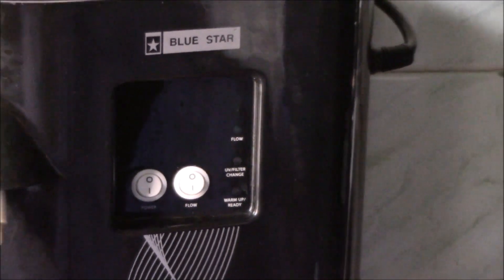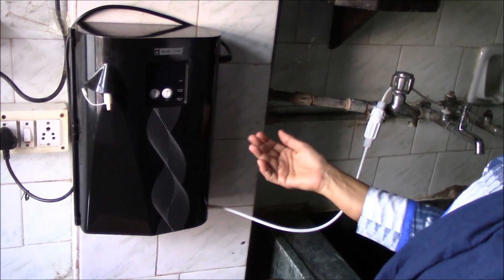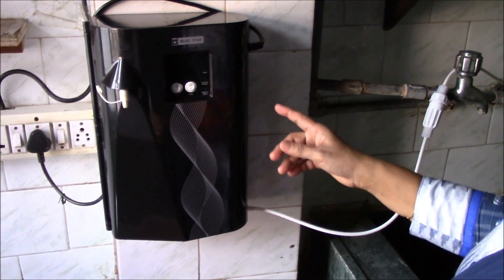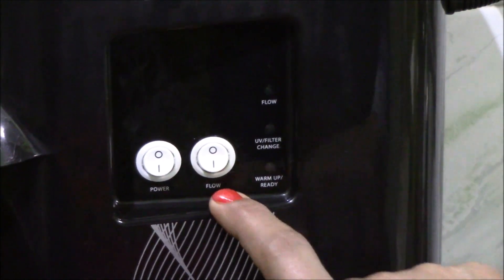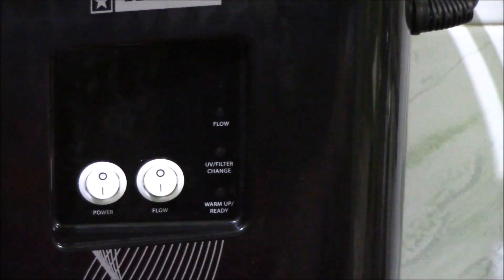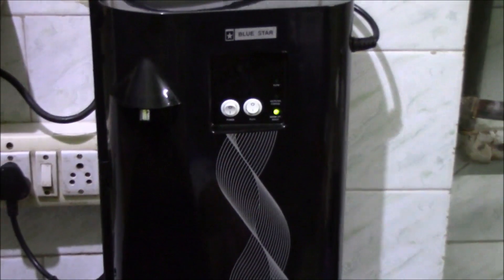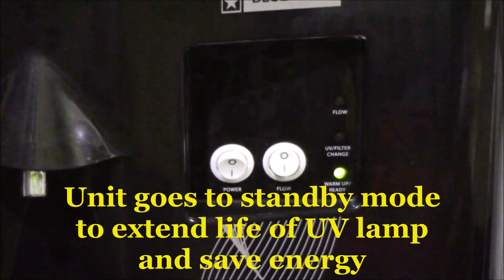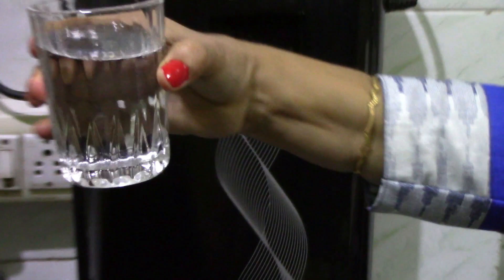Blue Star Pristina UV Water Purifier - Demo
Hi friends , in this video I've briefly explained the working and functioning of the Blue Star Pristina UV Water Purifier.
-  It uses UV technology to provide safe and healthy purified water.
-  It is not an RO purifier, and hence suitable for municipal water      only, (not suitable for bore well water).
-  The product dimension in mm is 240(W) x 142 (D) x 350 (H).
-  The net weight is 2.45 kg.
-  Power consumption is 25W.
-  It purifies max. 2 litres per minute.
-  It is compact in size and can be wall mounted or kept on a counter top.
-  It has 5-stage purification to ensure pure and healthy drinking water.
-  The smart micro controller (a special feature in this model) continuously monitors, the quality of output water and also ensures smooth functioning of the unit.
I have explained all the features and also given a demo of filling water from the purifier. The water is really pure, hygienic and tasty.
I hope you all like the video and find it useful and helpful.
Please share your experiences with your purifiers. Comments and queries welcome!